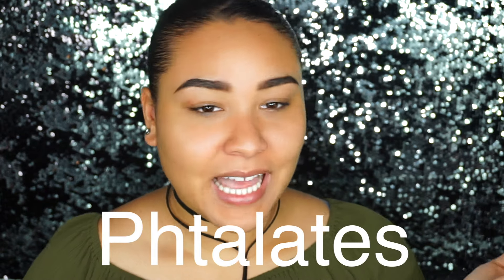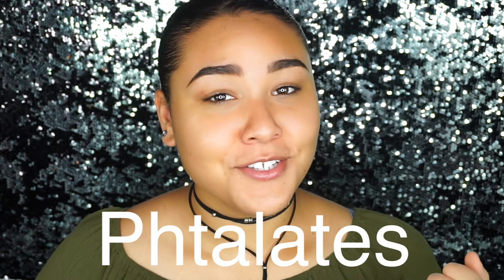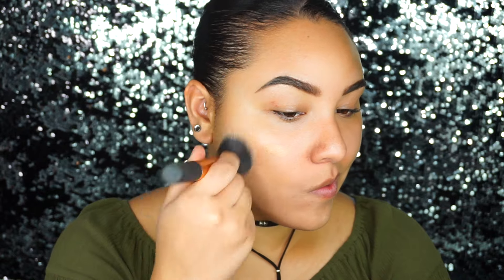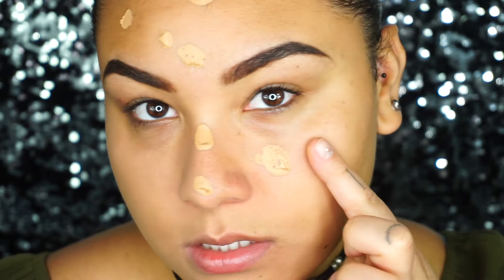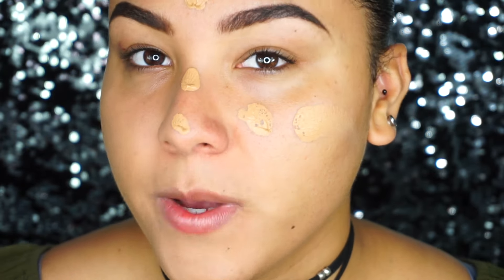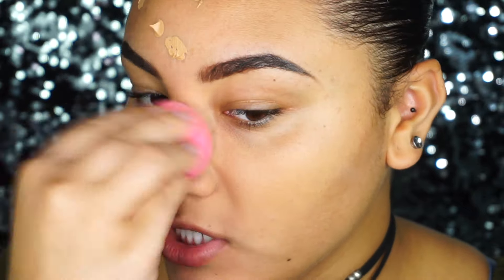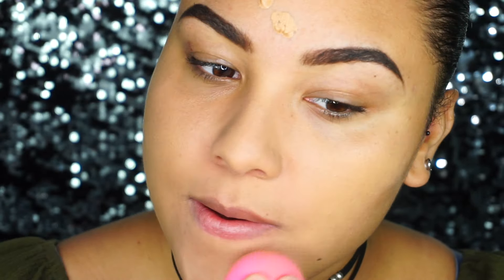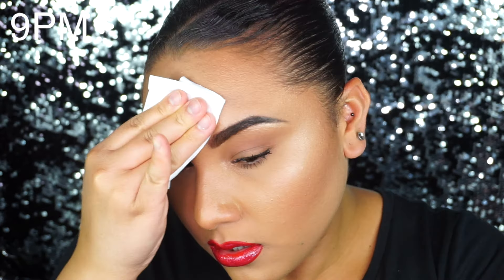BEST LONGWEAR FOUNDATION FOR OILY SKIN???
Did I really just find the best foundation for oily skin? Watch this first impression review find out!

- PRODUCTS USED -

Tarte Amazonian Clay 12 Hour Full Coverage Foundation in the shade Tan Deep Sand

ABOUT THE FOUNDATION
- 1.7fl. oz.
- Oil Free &Vegan Friendly
- Formulated without: Parabens, Sulphates, Phtalates

CLAIMS
- 12 hours of flawless coverage (long wearing)
- Full coverage
- Blendable
- “Skin-smart” the amazonian clay with adjust to adjust your skin concerns for a better, longer and truer foundation.
- Reduces the appearance of pores, discolouration and imperfections for a perfectly flawless complexion every time

- LETS TALK -

- BUSINESS -

- FAQ -